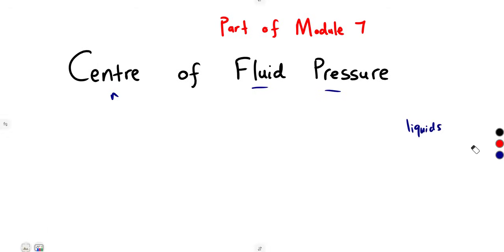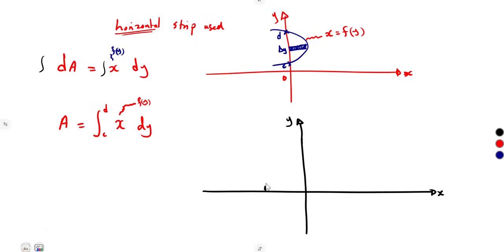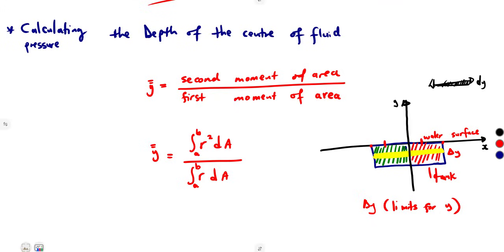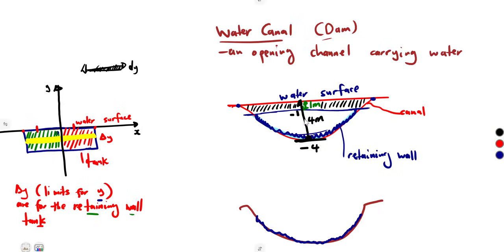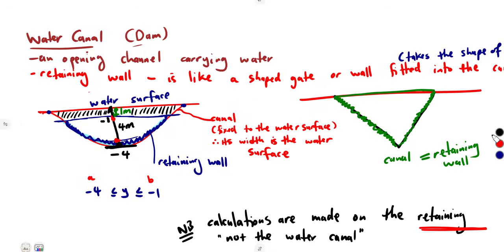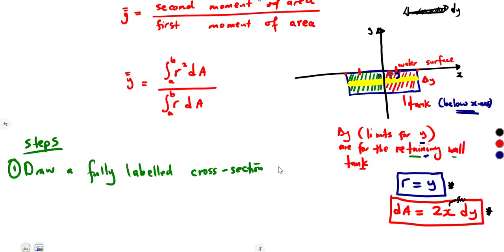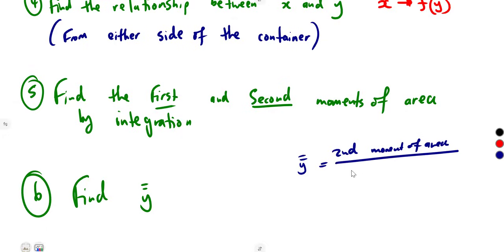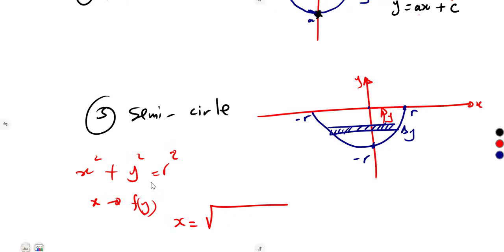Mathematics N6 Depth of the Centre of Fluid Pressure - Introduction